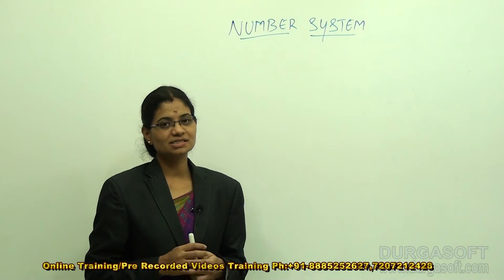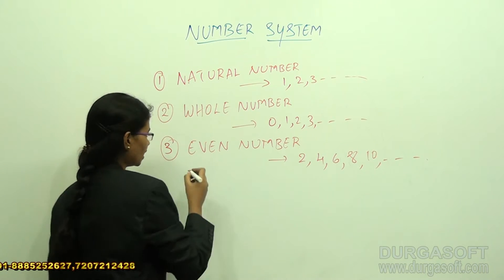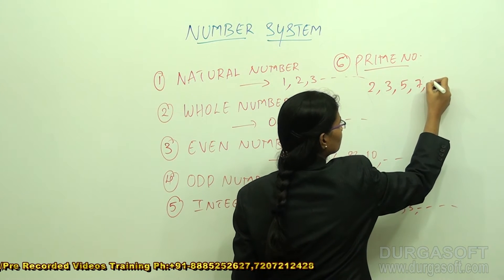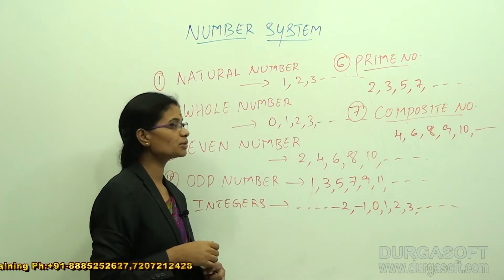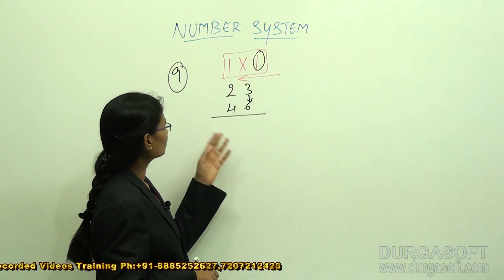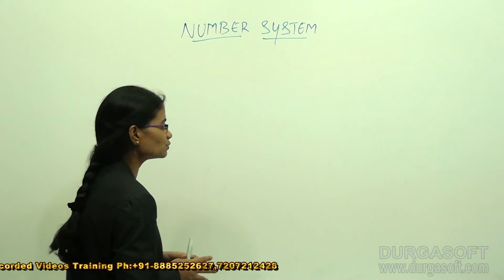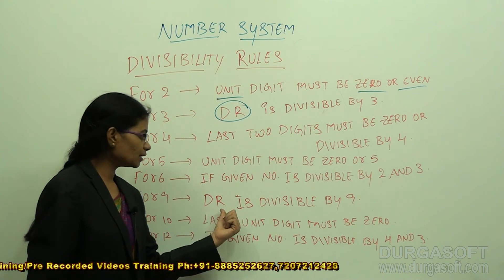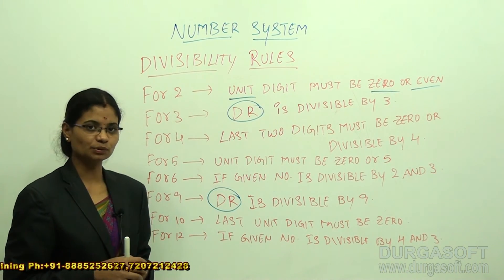Campus Recruitment Training (CRT) ||Aptitude|| Numbers systems Part-1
This Video Session explains Campus Recruitment Training (CRT) - Aptitude | Numbers systems. This CRT Training Tutorial delivered by our Trainer Nileema.

Trainer Name : Nileema
Course : Campus Recruitment Training (CRT)
Topic : Numbers systems
Methods of Training : Inclass, Online, Video based training

Location : 2nd Floor, Canara Bank Building, S.R Nagar, Hyderabad-500032